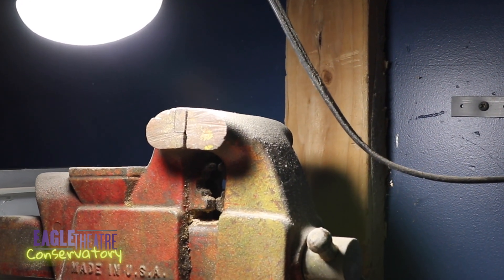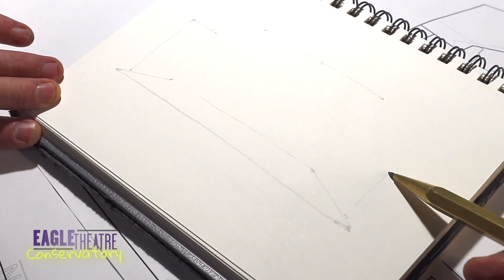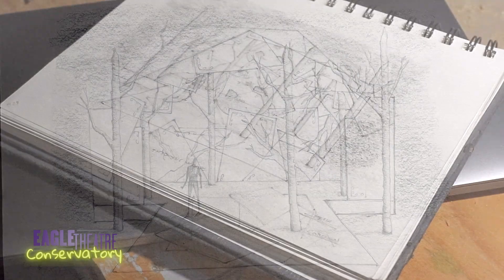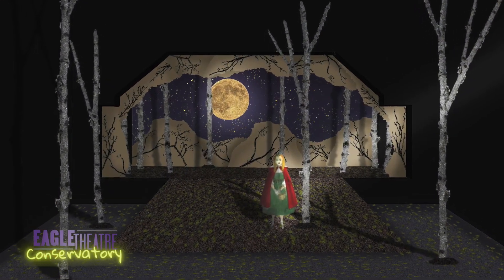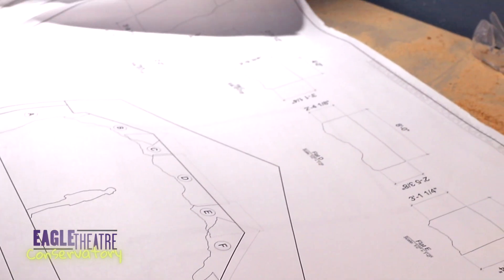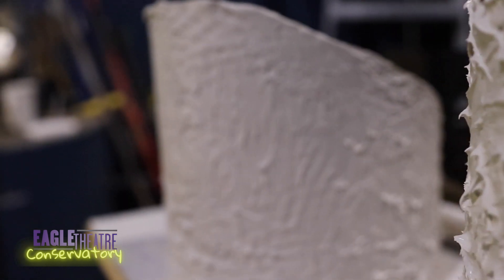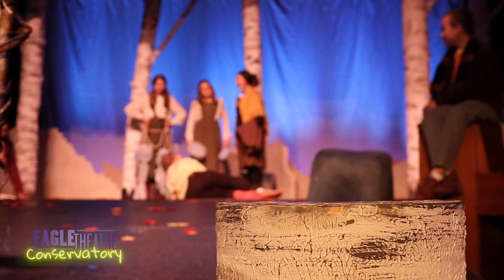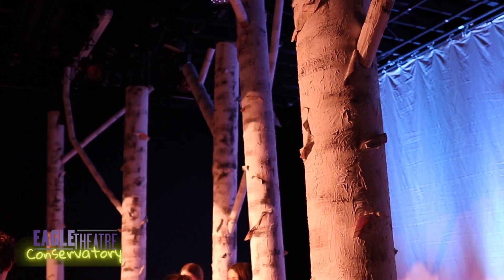Into the Woods - Scenic Design Sneak Peak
Into The Woods runs December 2-11 @ Eagle Theatre.